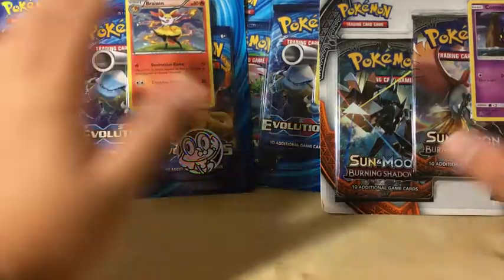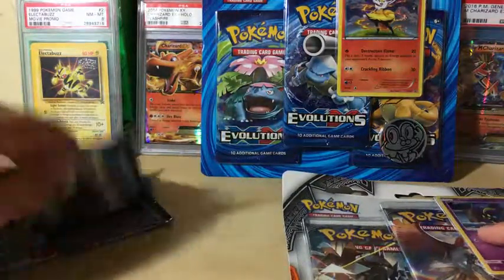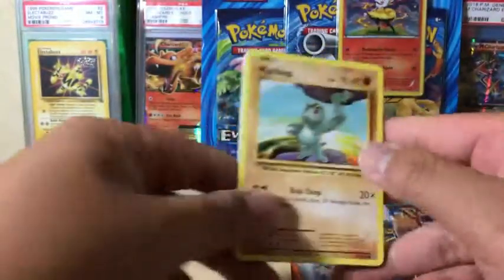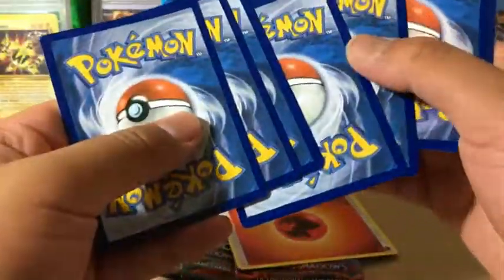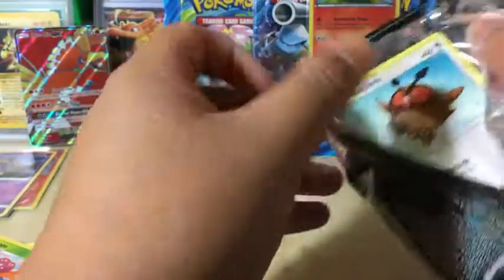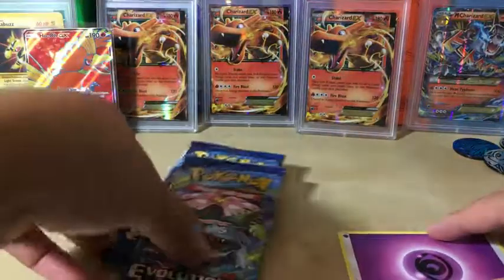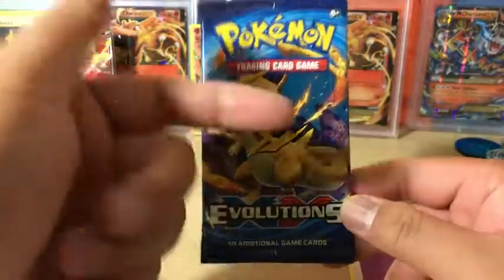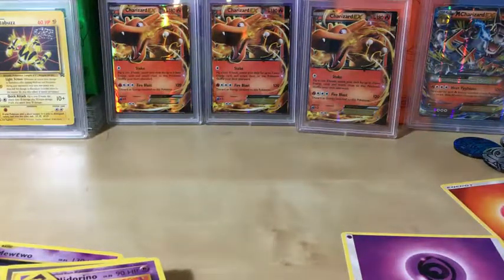Ready! Pokemon Burning Shadows VS Evolutions Blister Pack Opening~Its Getting Hot Here!